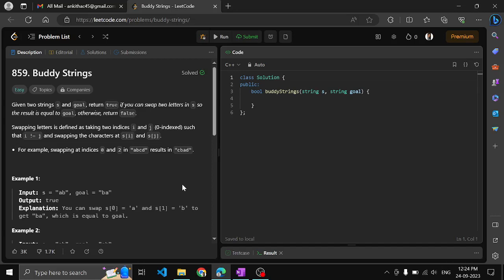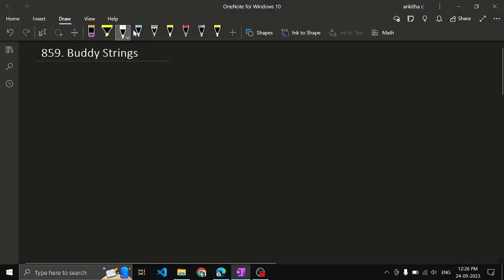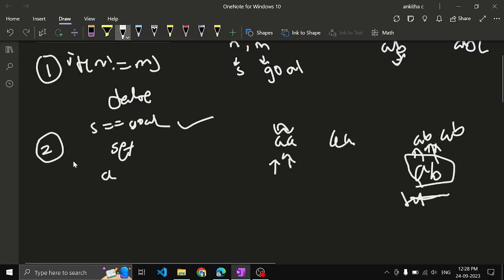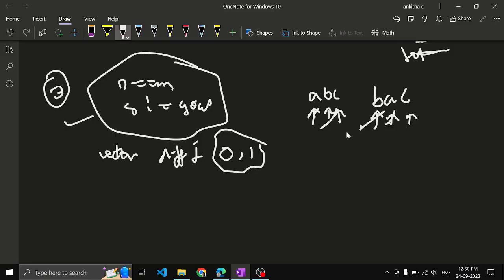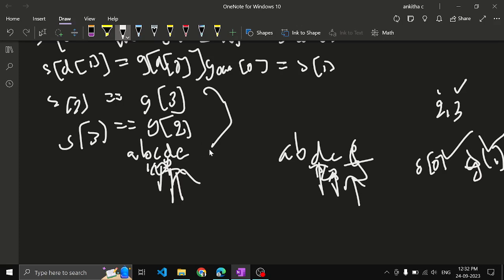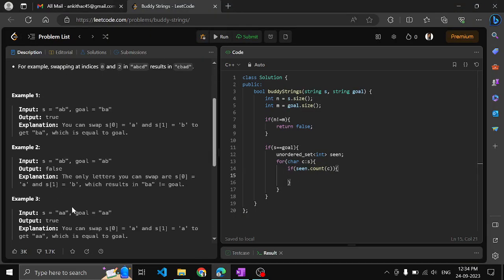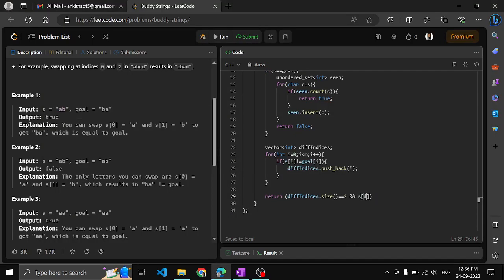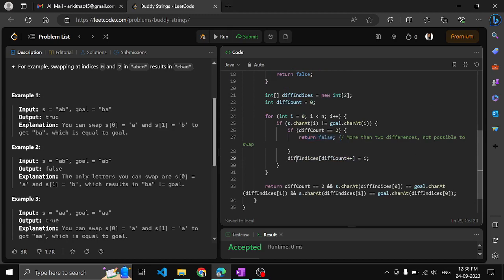LeetCode 859 : Buddy Strings || EASY || C++ || JAVA || Detailed Solution